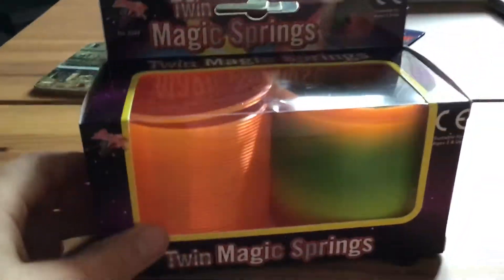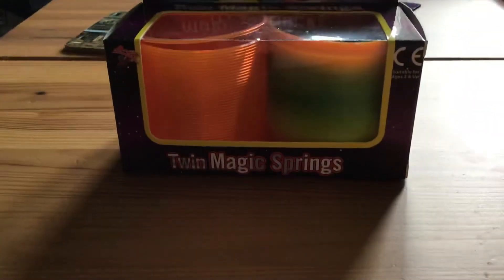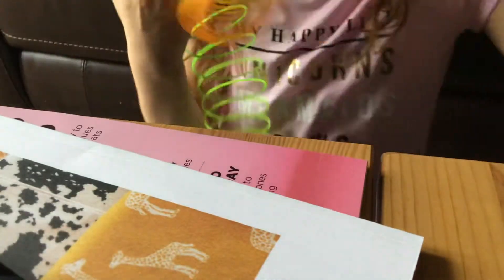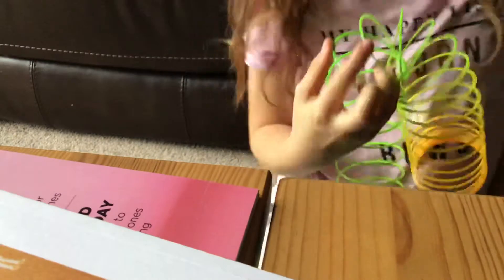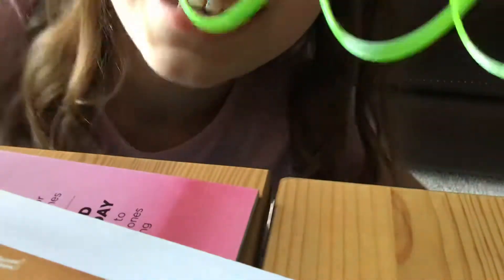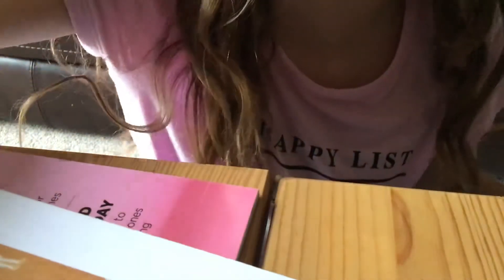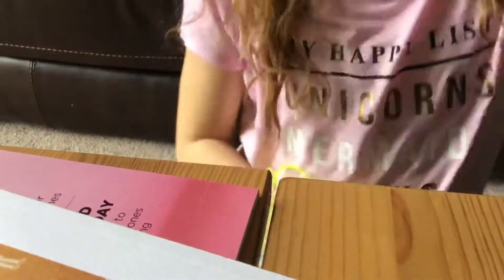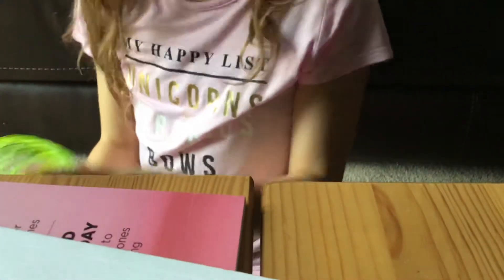Unpacking Twin Magic Springs which I got for free at a discount store!